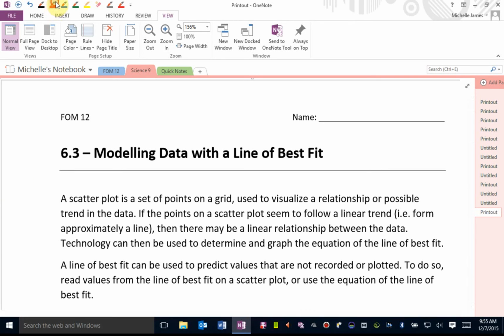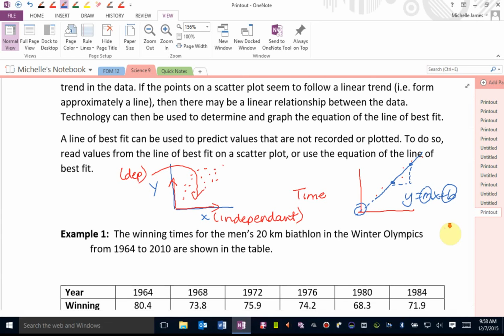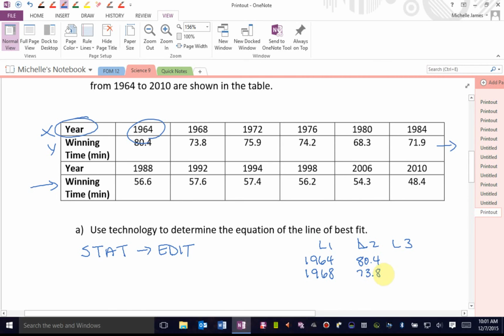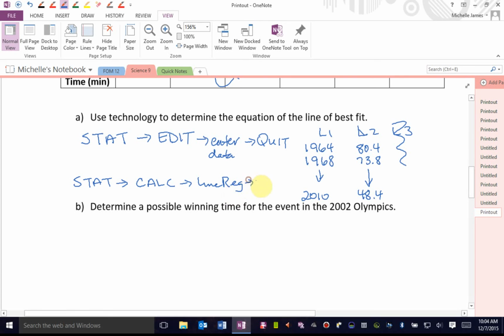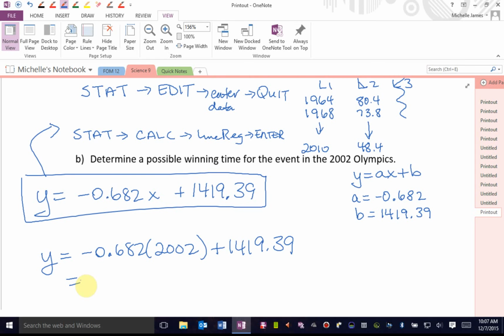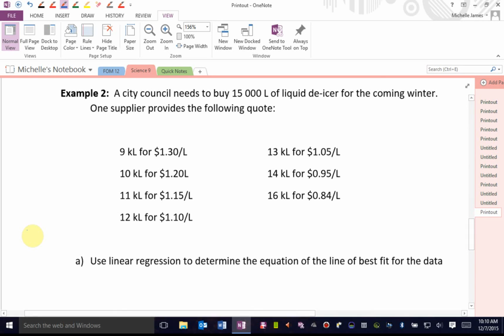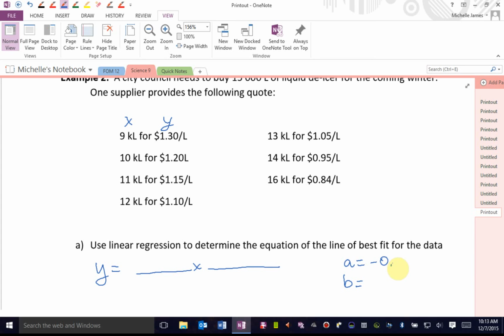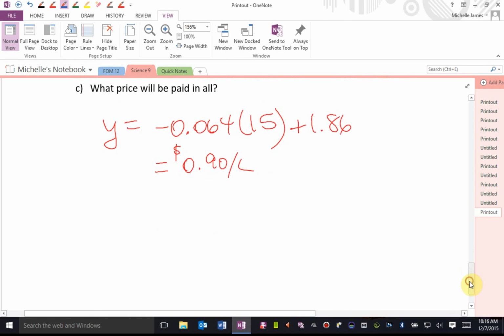FOM 12 - Lesson 6.3